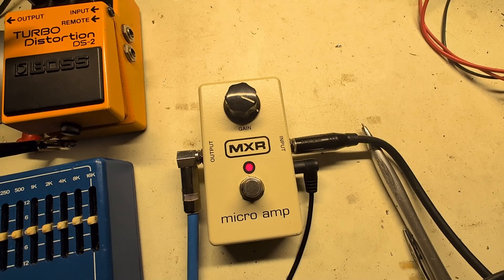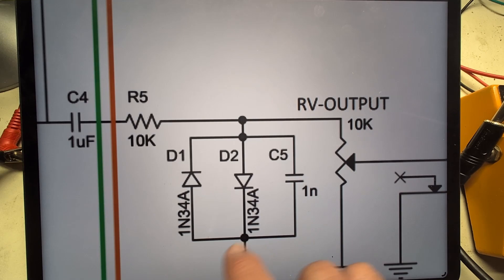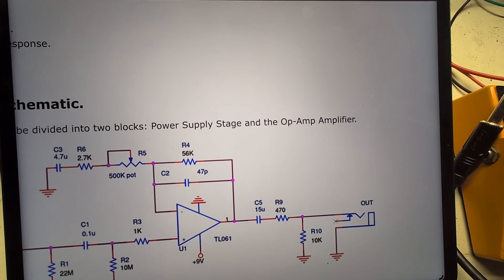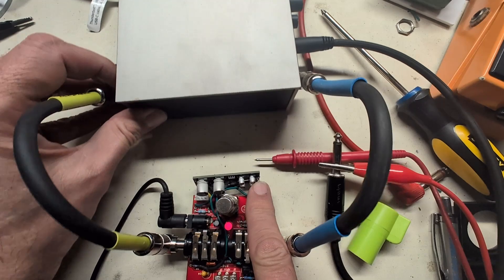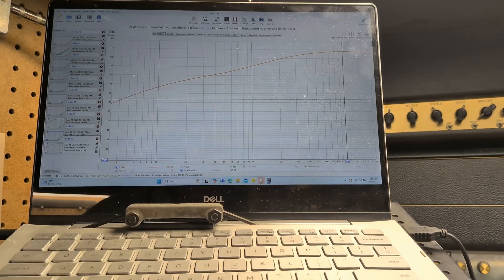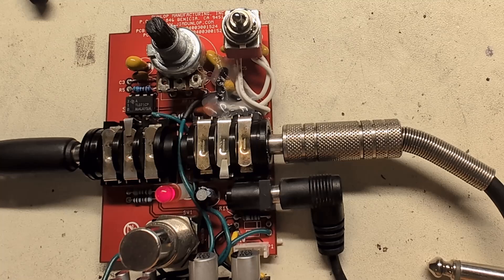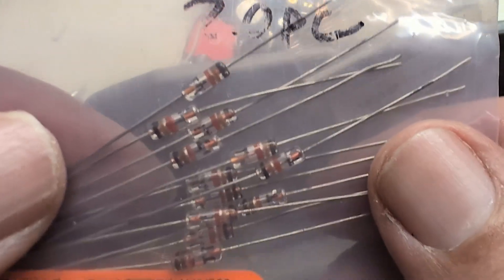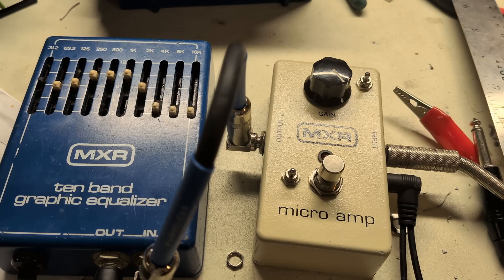MXR Micro Amp to Distortion Plus Mod - John Frusciante to Randy Rhoads Tones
The MXR Micro Amp and Distortion Plus Pedals share very similar schematics however, they are fundamentally two different pedals. The Micro Amp is used by John Frusciante of the Red Hot Chili Peppers who predominantly uses a clean sound, and the Distortion Plus was used by Randy Rhoads on the original classic Ozzy Albums, back in the eighties. Two eras, two sounds. One is pure amplification, and the other is mid-peak filtering and hard clipping. We add a filter switch and a clip switch to the MXR Micro Amp and get the best of both worlds (or eras).

00:00 Introduction - Frusciante vs. Rhoads
00:54 Schematic Review
04:48 Filter Mod and Measurements
08:30 Tone Test
10:26 Hard Clip Mod and Measurements
13:33 Tone Test